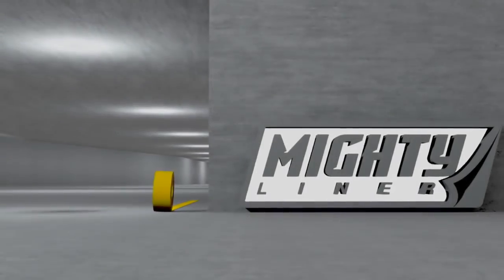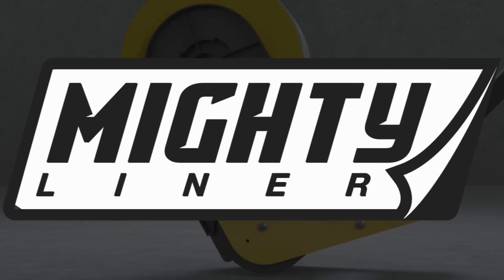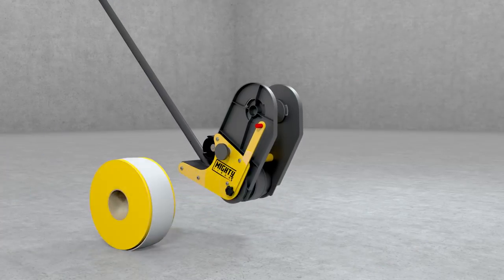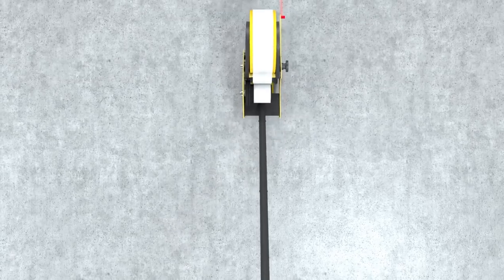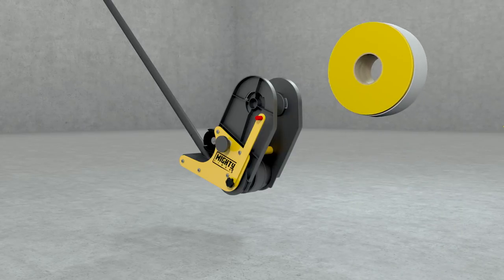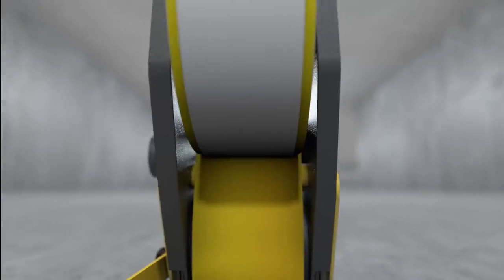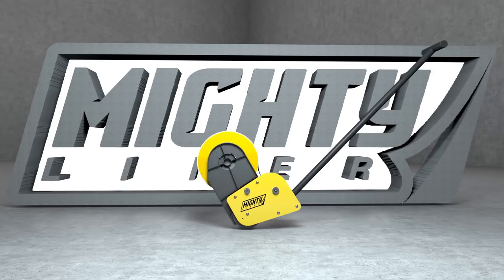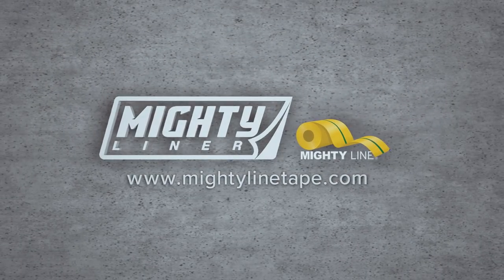New Mighty Liner Floor Tape Applicator - The Mighty Change in Floor Marking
Part Number - MLINER

Mighty Line Floor Tape has made floor marking easier. There’s no mess…no fumes…no downtime…

And now - The Mighty Liner - our new floor tape applicator makes applying floor tape even easier!
The Mighty Liner design allows you to thread as much as 100 feet of 2-Inch, 3-Inch, or 4-Inch Floor Tape.

 The Mighty Liner is lightweight and easy to load. Simply mark your guide line. As you walk the line, the Mighty Liner floor tape applicator removes the backing and applies the tape securely to the floor. When the roll is empty, it’s simple to reload.

The Mighty Liner has been specially designed to apply Mighty Line Floor Tape.But it’s also versatile and can be used to apply various tapes like duct tape, vinyl tape, gaffers tape, and other contractor grade floor tape or industrial tapes.

The Mighty Liner.
It’s small…but mighty!